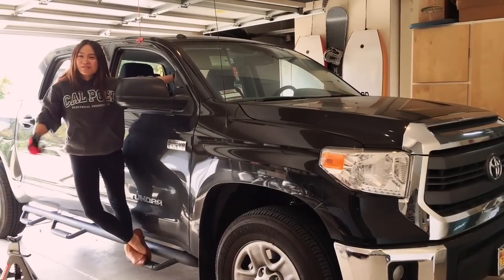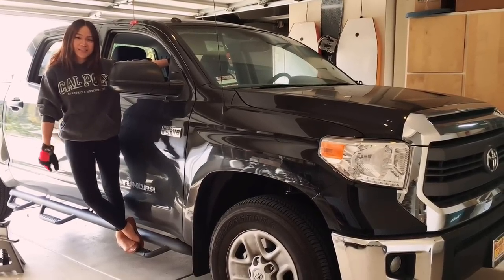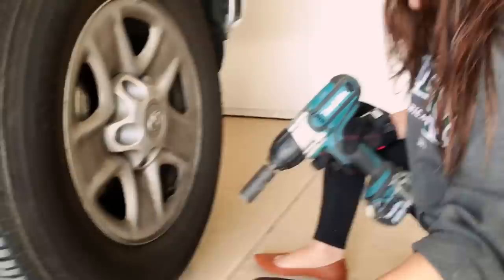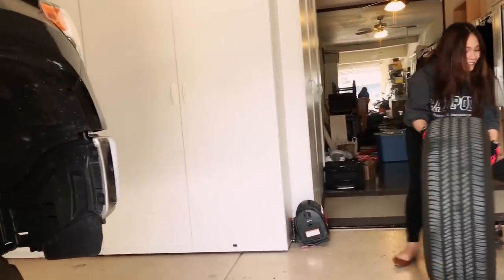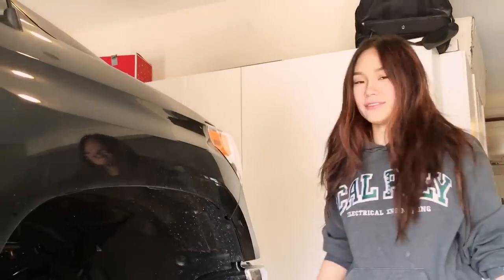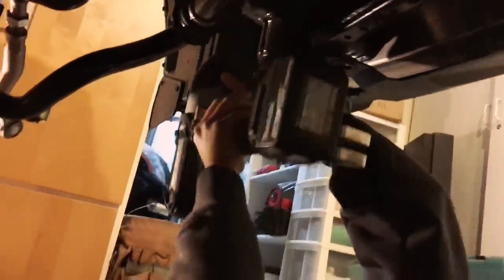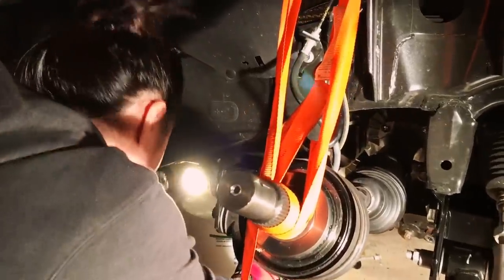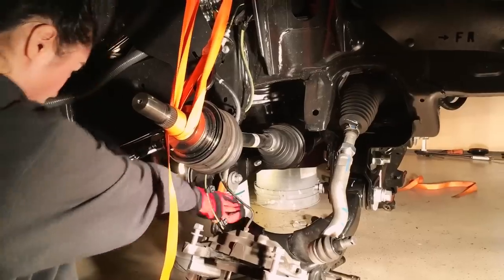Truck Work PART 1 | Minnie’s VLOG 9